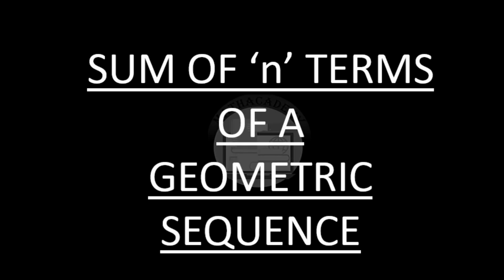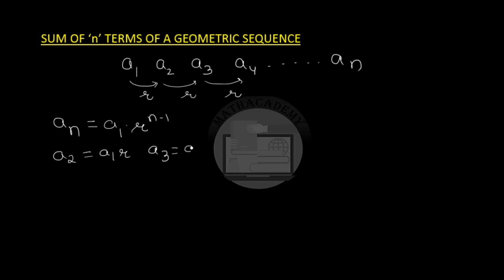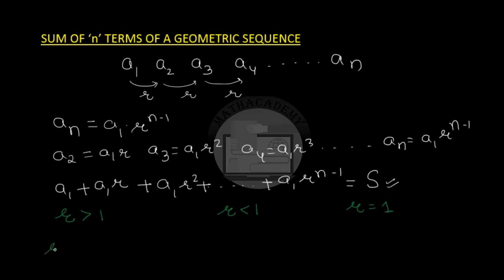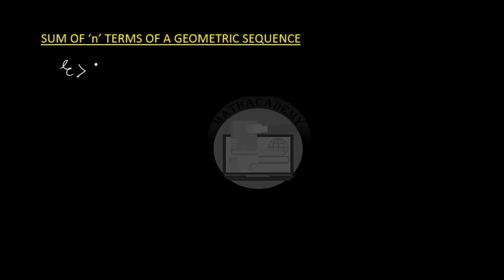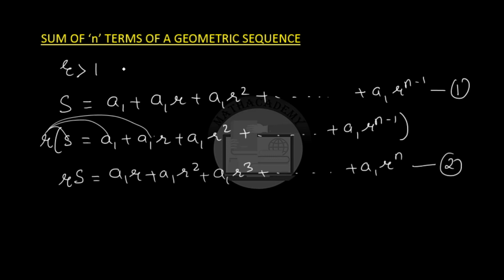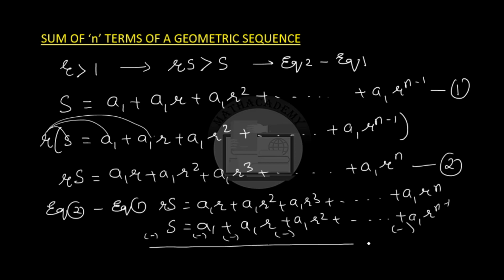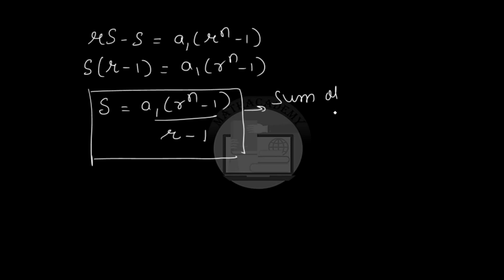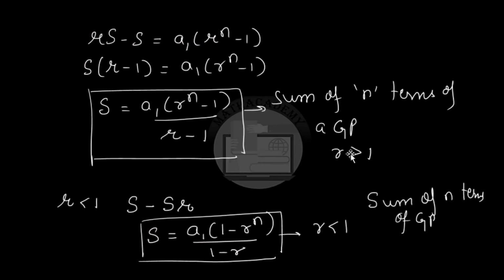Sum of 'n' Terms of a Geometric Sequence | Sequeces & Series | Mathacademy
This video explains "How to find the Sum of 'n' terms of a Geometric Sequence ". More such videos can be viewed on my channel "Mathacademy"

Sequences & Series Videos :
Sum of N terms of an AP - Solved Examples